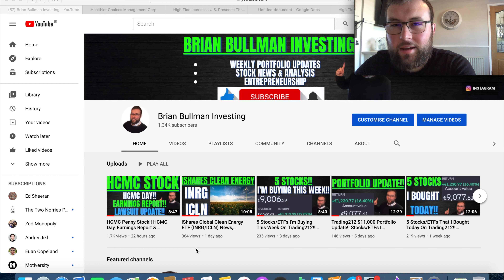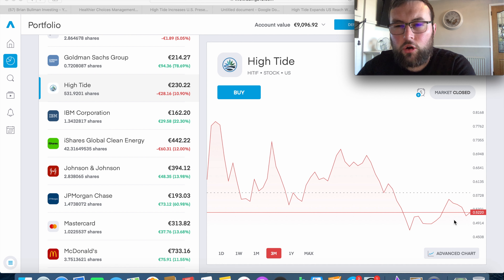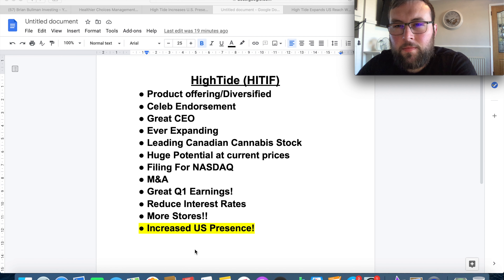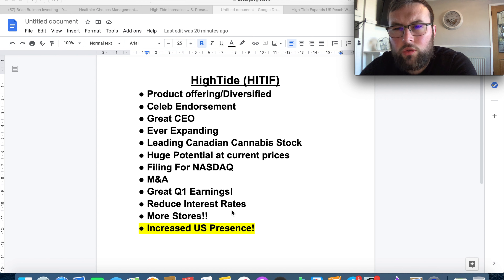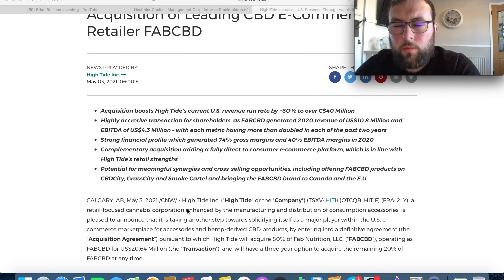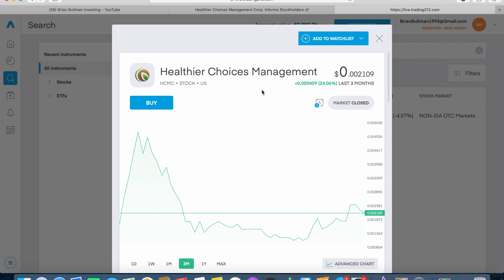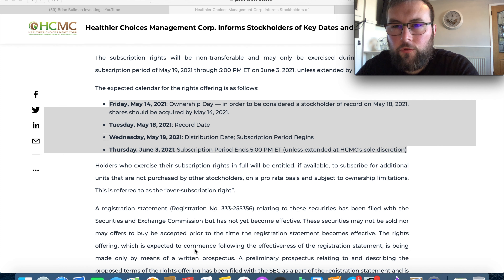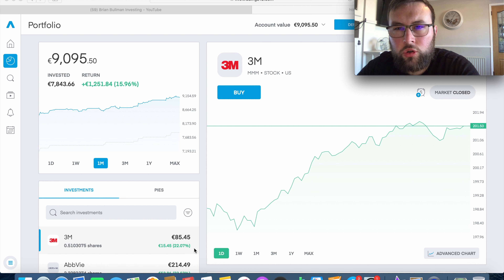HCMC & HITIF Penny Stock Updates!! Stock Price, Rights Offering, FABCBD, Earnings (Buy HCMC/HITIF?)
Today we look at a two very popular penny stocks in the form of Healthier Choices Management Ticker HCMC & HighTide (HITIF/HITI)! We look at HCMCs/HITIFs current share prices and we look at the 1 month and 3 month charts to see how HCMC/ HITIF are performing and if its a buy! We then look at some big catalysts going forward for HCMC/HITIF with 2 catalysts in particular standing out. The First big Catalyst for HCMC is their current lawsuit with Philip Morris and we give an update on that lawsuit. We then discuss another big piece of news for HCMC in the form of Rights Issue which was announced earlier this week! For HITIF we look at some big news in the form of obtaining FABCBD which helps their expansion into the US market. Finally we discuss if I believe HCMC/HITIF stock is a buy or not! We also talk about HCMC Day, the upcoming earnings report for HCMC.

I currently hold the following 31 stocks in my portfolio:
-Visa (V)
-MasterCard (MA)
--JP Morgan & Chase (JPM)
-Bank Of America (BAC)
-Goldman Sachs (GS)
-Realty Income (O)
-Vanguard S&P 500 (VUSA)
-Vanguard FTSE 100 (VUKG)
-Exon Mobile (XOM)
-Chevron (CVX)
-IShares Clean Energy ETF (INRG)
-Tesla (TSLA)
-McDonalds (MCD)
-Nike (NKE)
-Microsoft (MSFT)
-Amazon (AMZN)
-Apple (APPL)
-Alphabet Class A (GOOGL)
-IBM (IBM)
-3M (MMM)
-Caterpillar (CAT)
-Waste Management (WM)
-Coca-Cola (KO)
-Pepsi (PEP)
-P&G (PG)
-Johnson & Johnson (JNJ)
-Abbvie (ABBV)
-Pfizer (PFE)
-Walt Disney (DIS)
-Hightide (HITIF)

Currently my portfolio is worth over 9,000 Euro spread across 12 sectors which are as follows:
-Communication Services
-Consumer Discretionary
-Consumer Staples
-Energy
-ETF
-Financial
-Healthcare
-Industrials
-Materials
-Real Estate
-Technology
-Utility

In terms of my own portfolios we are currently just over 9% towards our goal of 100,000 Euro invested in the market. The portfolio is a good mix of solid dividend stocks as well as some brilliant growth companies with the main S&P 500 ETF to give it the finishing touch!